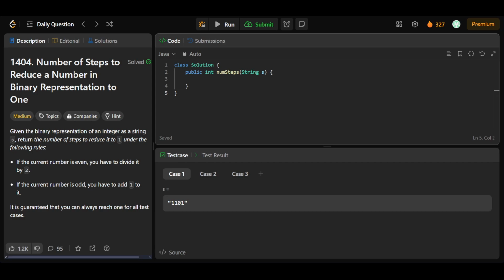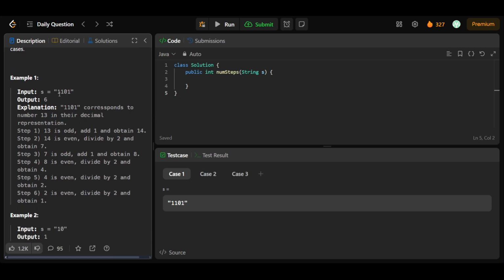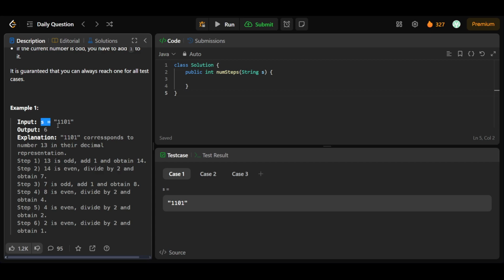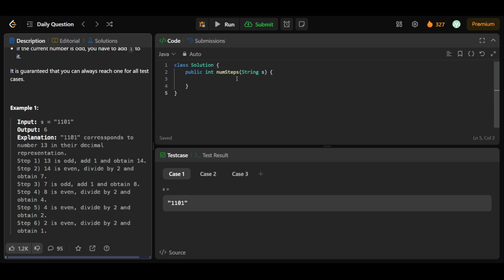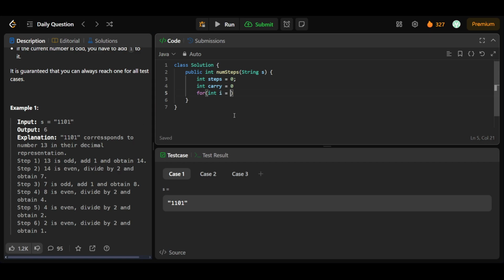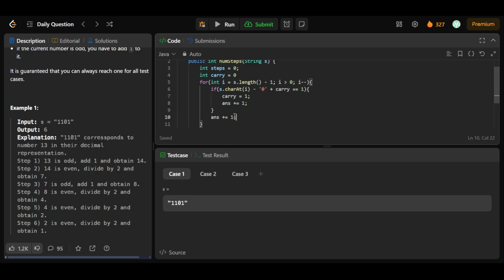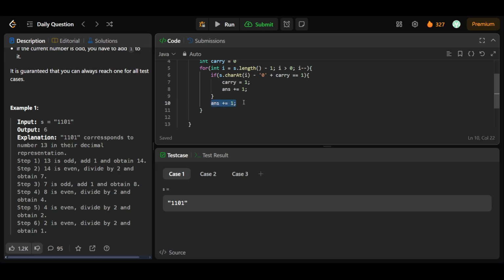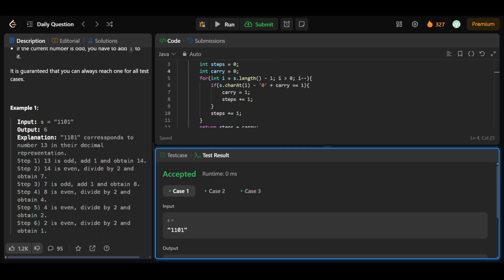LEETCODE DAILY QUESTION 1404 | No. of Steps to Reduce a Number in Binary to 1 | Is Kabir Coding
In this video I'll be solving LeetCode daily question 1404. Number of Steps to Reduce a Number in Binary Representation to One by Bit Manipulation.